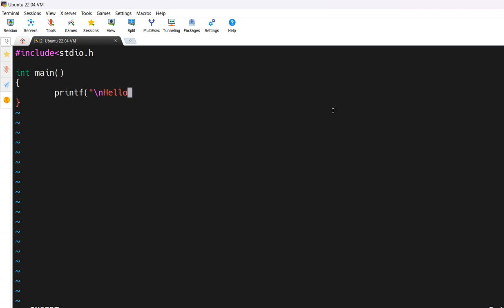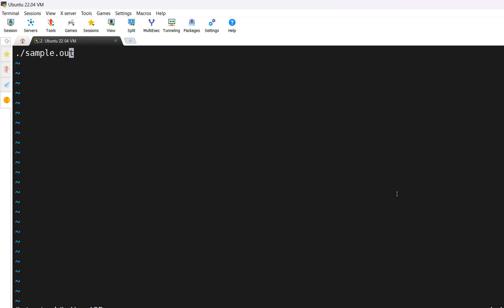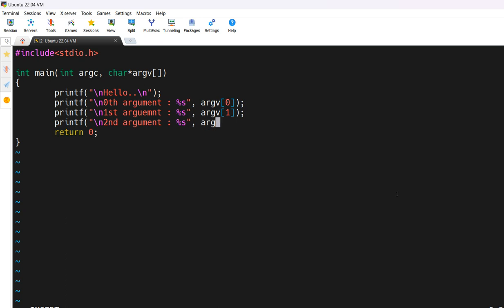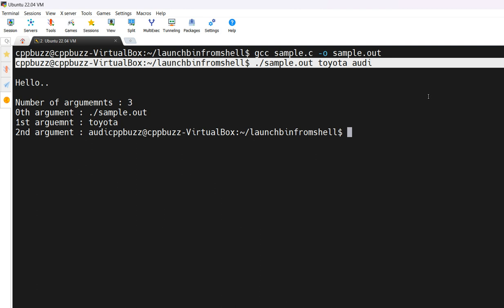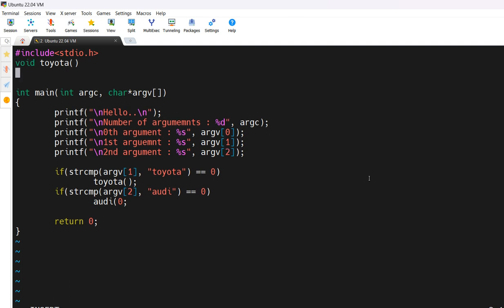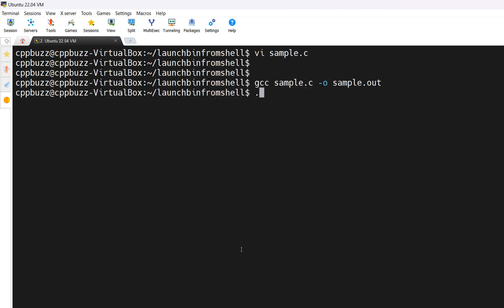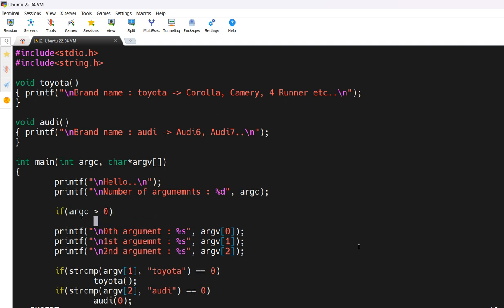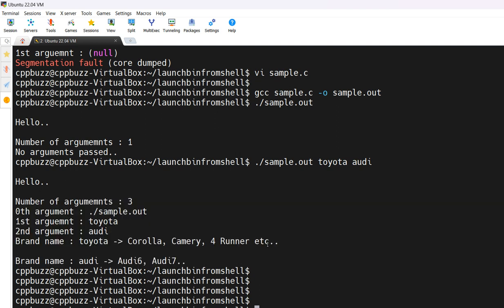How to launch a C/C++ binary from a shell script in Linux | CppBuzz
1. How to compile & launch any C/C++ binary from a shell script
2. How to pass arguments to binary